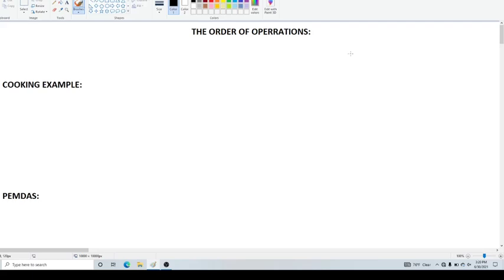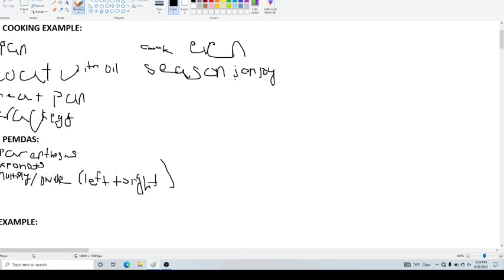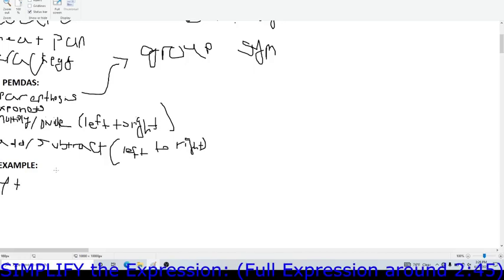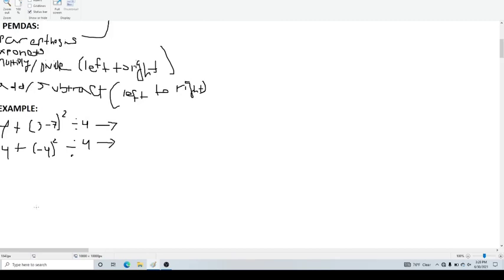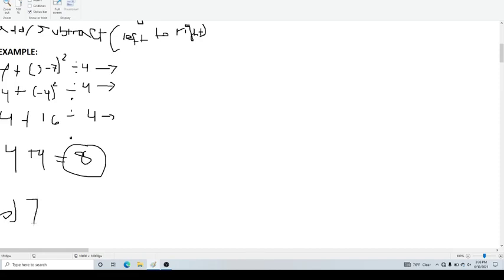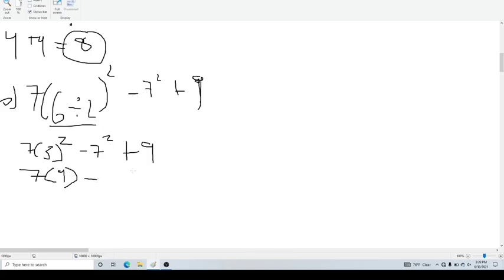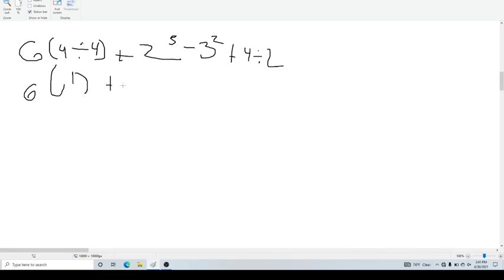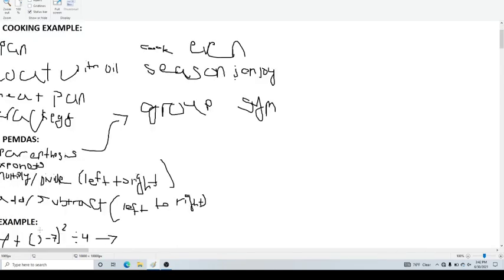Algebra Foundations: The Order of Operations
In this video we cover a topic that should already be familiar to you. The topic is the order of operations. The order of operations are a specific order which we handle operations of numbers and variables, Just like how math has operations to complete tasks and goals. I had already done a video on this topic, but since I thought i can do better, I decided to remake it. Watch until the end of the video for more information.

If you are enjoying the content or find the information within any of the videos useful, leave a like on the video, comment any feedback down below, and subscribe for more content

You can also follow the channel on Instagram yt_theswissarmytutor where you can interact with the channel by receiving updates to the channel,  Behind the scenes pictures, and messaging me questions you are stuck on and they may be featured in a future video.